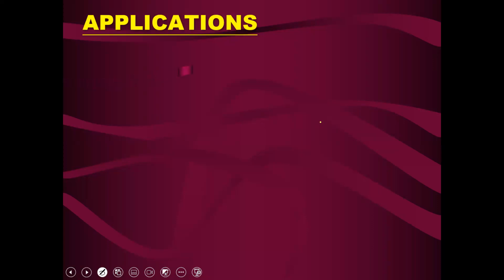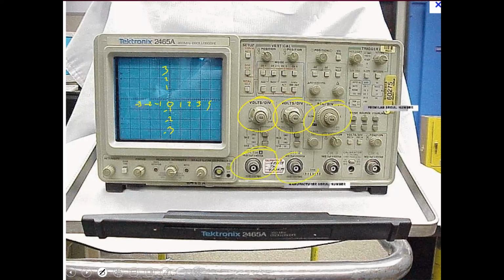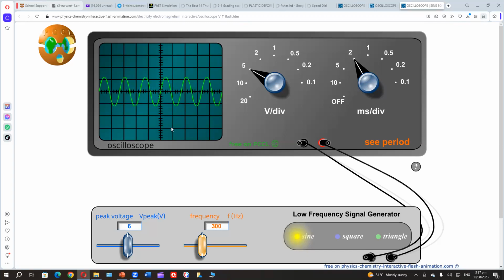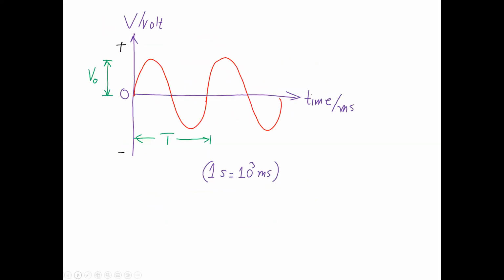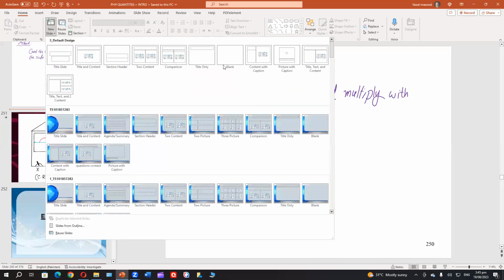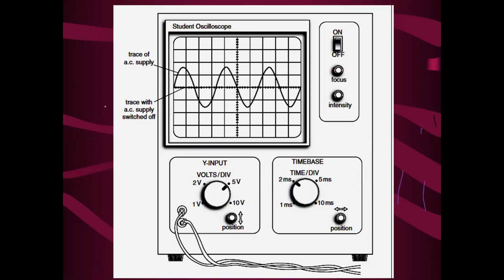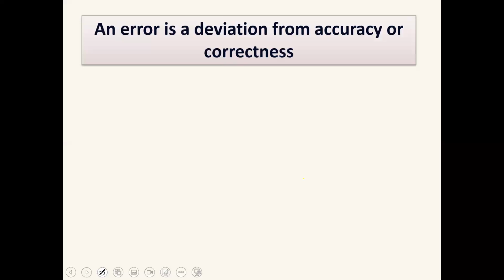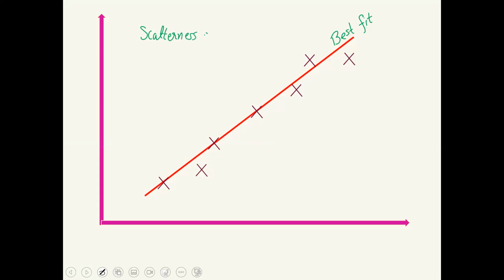CRO Reading & Calculations - O A LEVEL PHYSICS